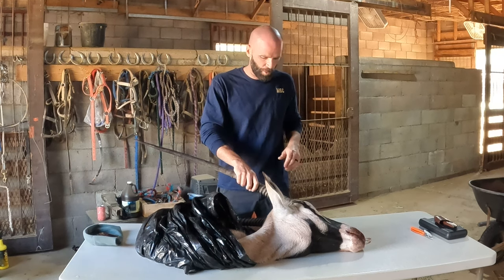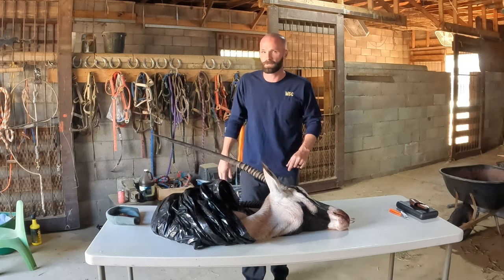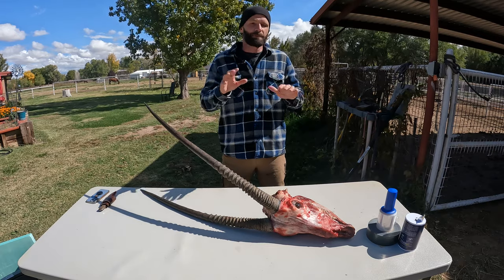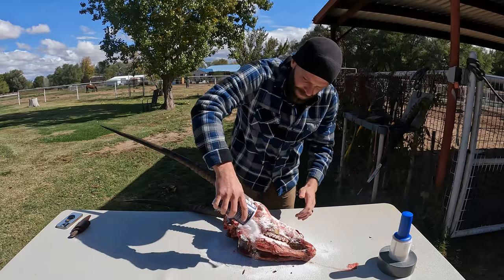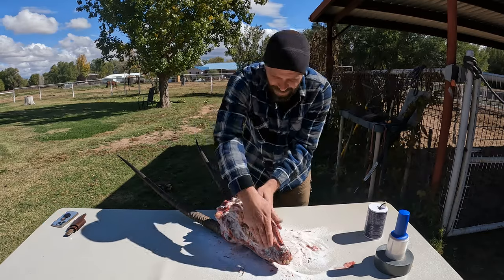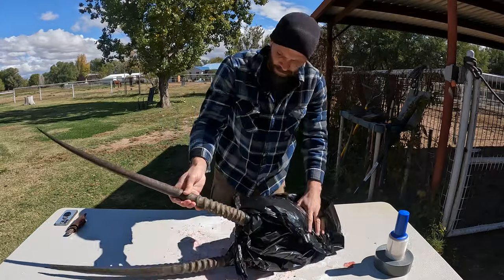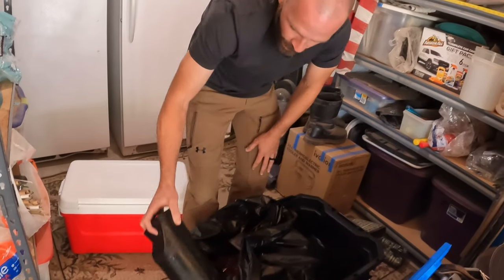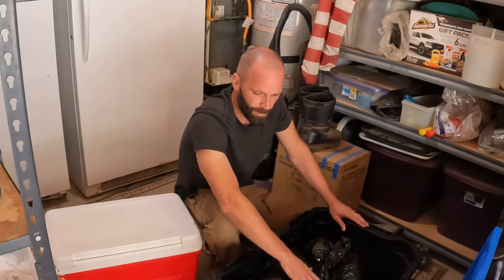How I Get Horns, Hide and Meat ON AN AIRPLANE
Getting elk, mule deer, oryx and other big game meat, capes, and skulls on an airplane takes a little planning and some know-how. Once you know how to do it, you can save yourself thousands of dollars and a ton of hassle.

MAKE SURE TO FOLLOW FISH AND GAME REGULATIONS - Several States have regulations around bringing uncleaned skulls and spinal material across borders, particularly from CWD positive areas - make sure you follow those rules. Please research your State's CWD-related regulations.

The advice in this video does not hold up to flights/shipping where customs is involved - generally your skulls/horns must be completely clean to go through any customs. Don't attempt this for international travel.

00:00 - Intro
01:20 - Salting and Prepping Skull and Horns/Antlers
08:08 - Bracing Antlers/Horns
10:35 - Packaging Antlers/Horns/Skulls
11:00 - Baggage Fee Cost Breakdown
11:30 - Packaging Hide and Meat

Contractor Bags

Mini Shrink Wrap

Gorilla Tape

Vacuum Packer

Buck 113

Pipe Insulation

Dexter Boning Knife